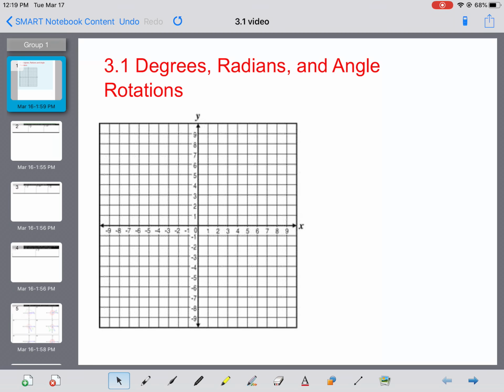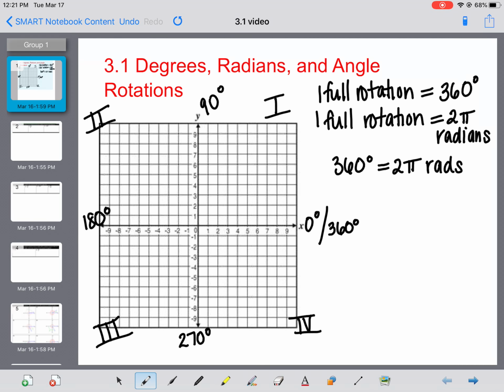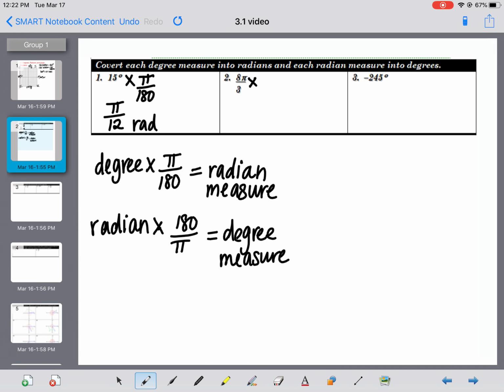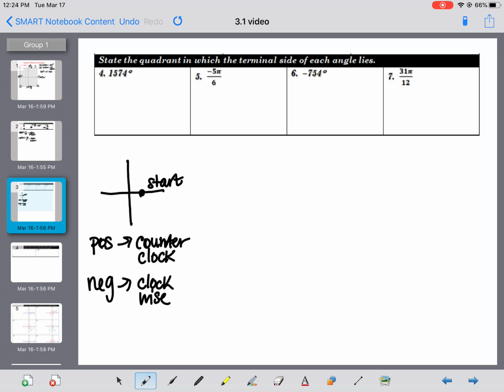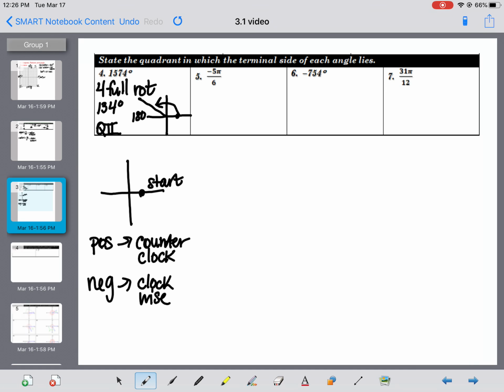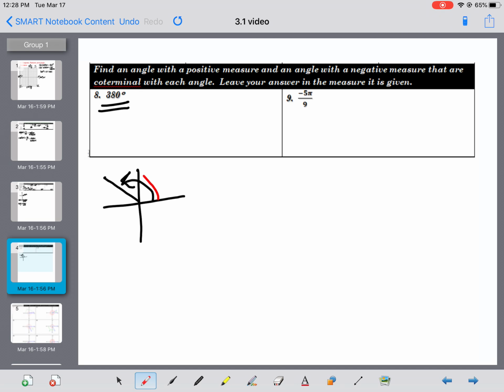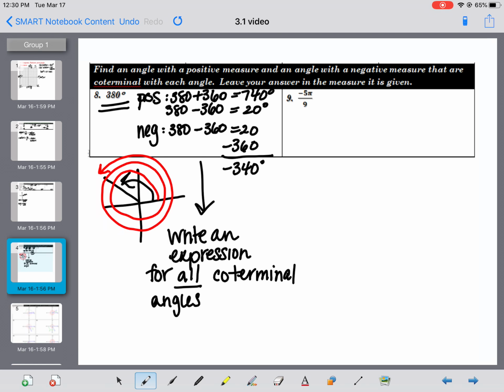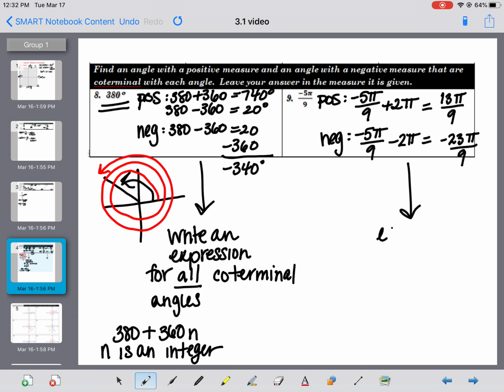Unit 3.1 Degrees, Radians, and Angle Rotations